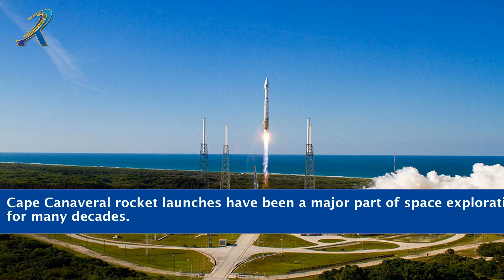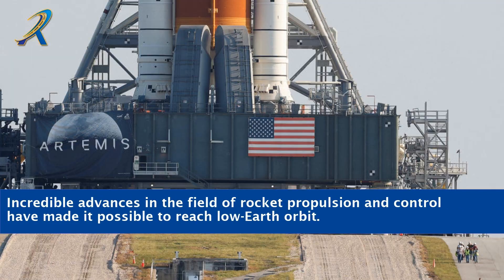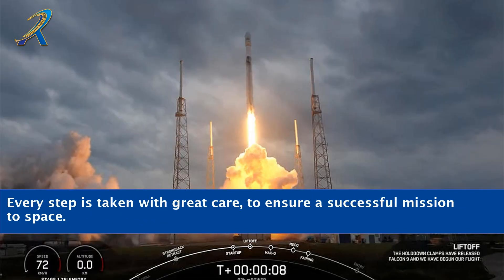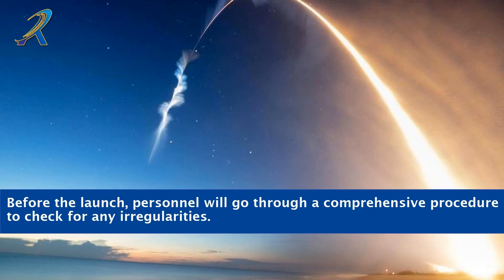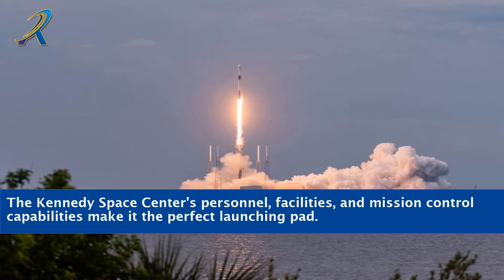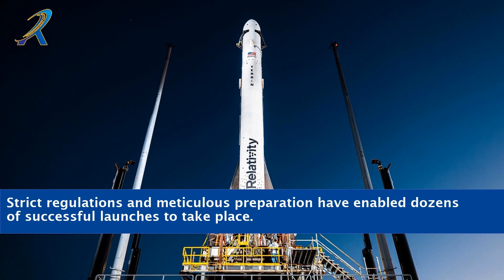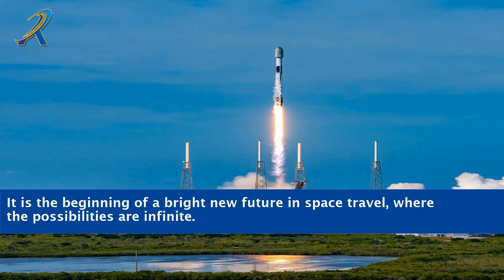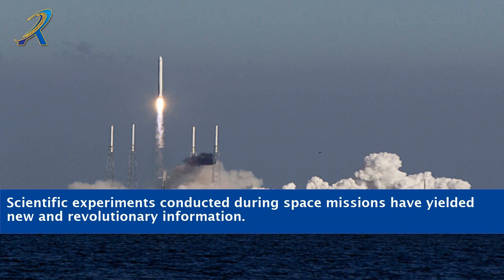Cape Canaveral Rocket Launch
Witness the awe-inspiring spectacle of a rocket launch from Cape Canaveral, a historic site of space exploration. In this video, we take you on a front-row journey to experience the thrill and anticipation of a rocket launch. Discover the incredible engineering behind these marvels of technology and learn about the missions they embark upon, whether it's satellite deployment, scientific exploration, or manned space travel. Join us as we delve into the fascinating world of space launches and marvel at the ingenuity that propels humanity's reach into the cosmos.

Cape Canaveral launch
Rocket launch videos
Space exploration footage
NASA launches
Rocket launch spectacle
Cape Canaveral spaceport
Launch pad activities
Rocket launch preparations
Rocket science explained
Space mission highlights